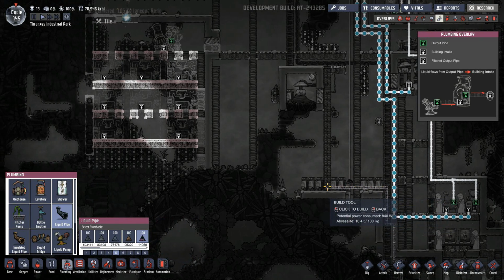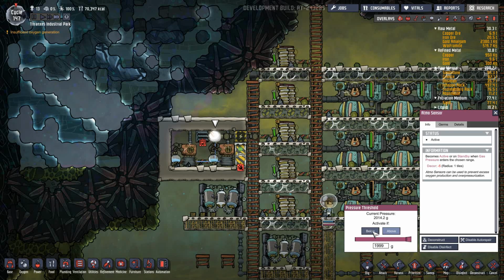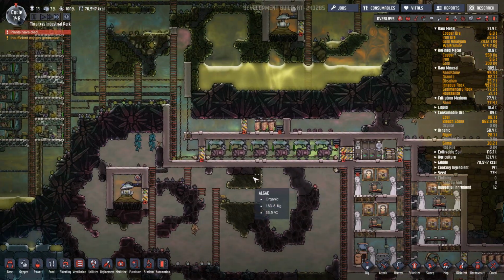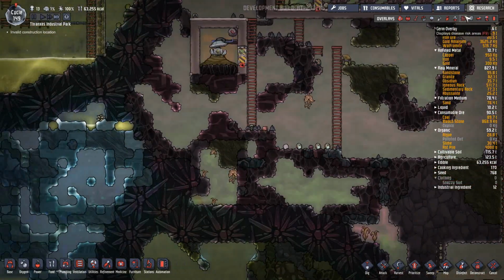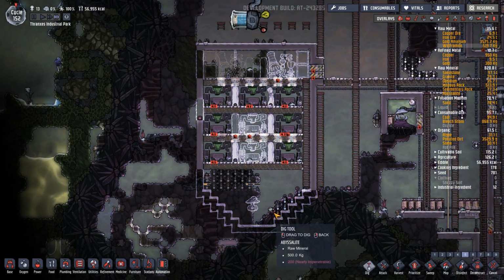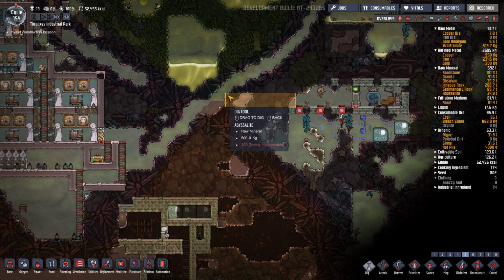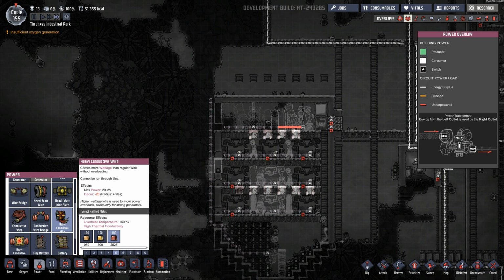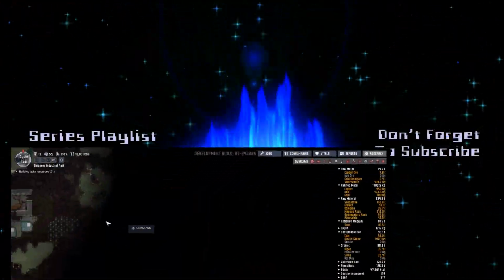Oxygen Not Included (S6) 16: Could It Be?!?!? ONI Multi Base Playthrough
This is Oxygen Not Included brought to us by Klei Entertainment.  In this episode we continue work on the future location of our oil refinery and fertilizer zone..  One thing though is that we find out where the wheezeworts are!  Wow, they have really made it difficult for us to get ice carrots this time around.  Let's grab em..  Or maybe that will come later...

Let's Play Oxygen Not Included (S6) Automation Upgrade